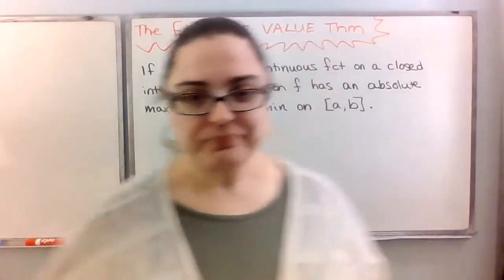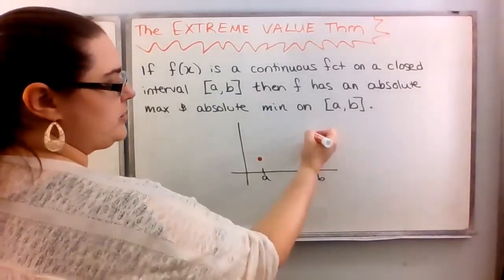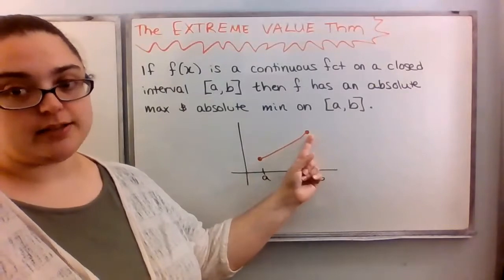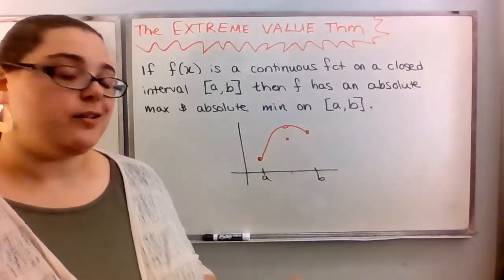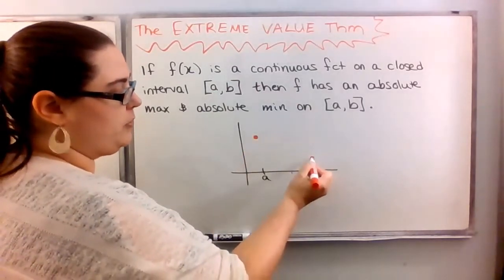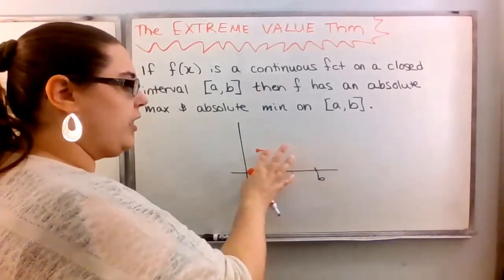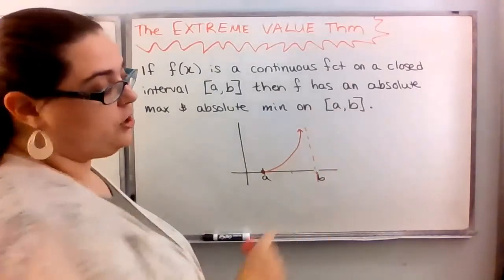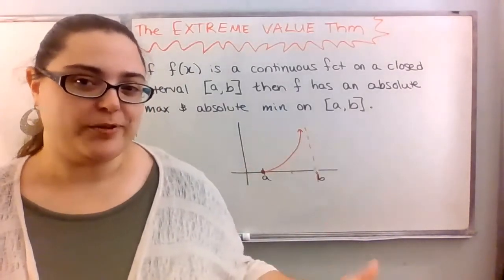Precalc 1-11 | The Extreme Value Theorem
A discussion of the Extreme Value Theorem, and why some attempts to disprove it fail.